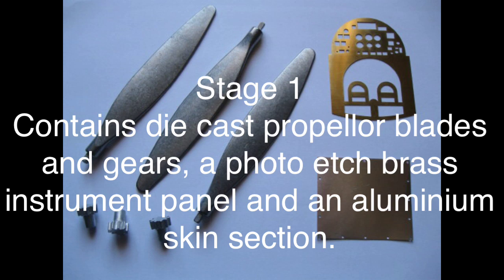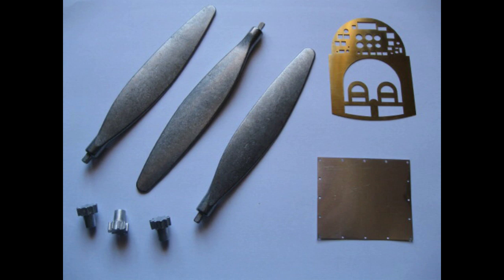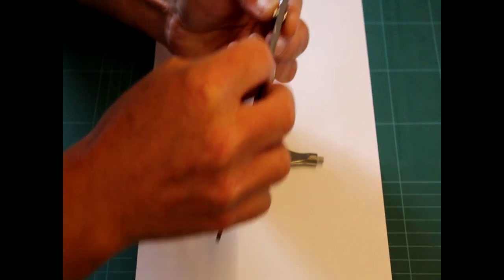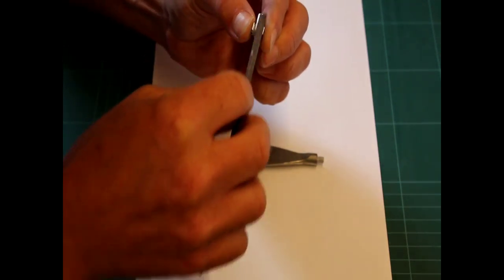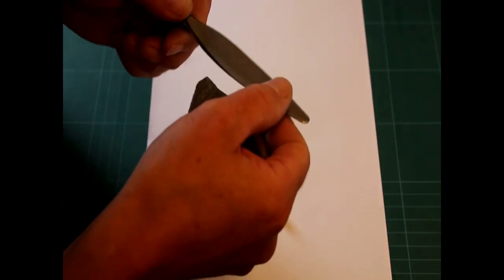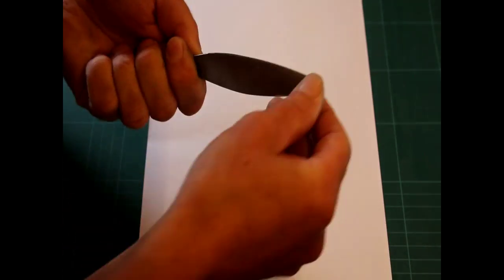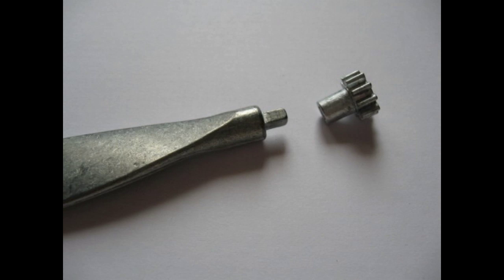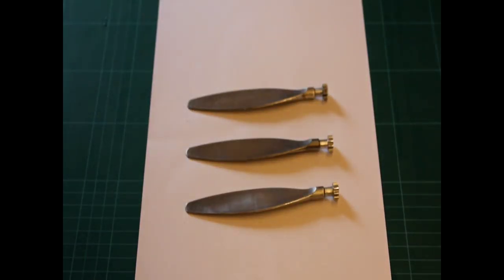Official Spitfire Build Diary - Pack 1, Stage 1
and De Agostini ModelSpace present the Official Spitfire Build Diary. If you wish to order the Spitfire,